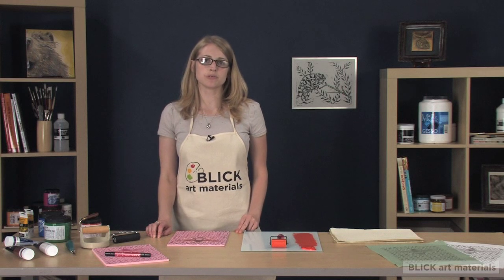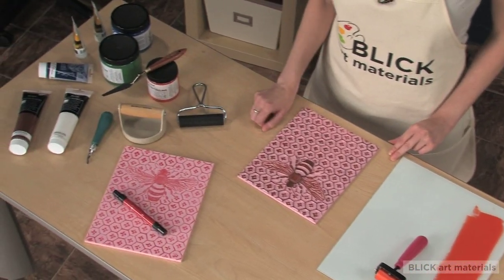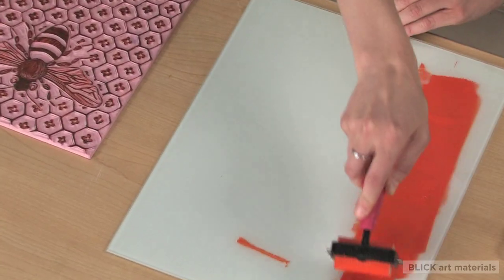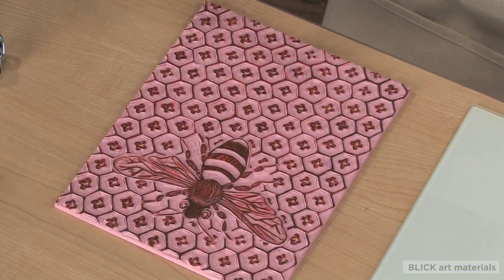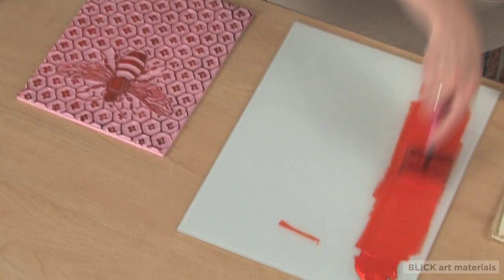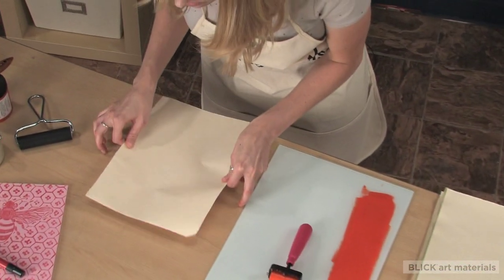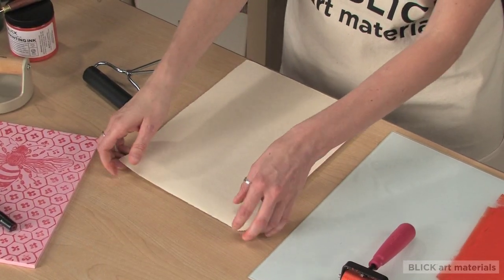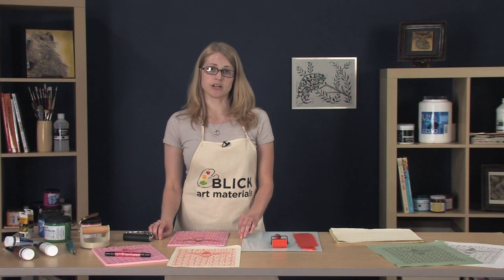Linoleum Block Printing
Block printing is a great way to produce multiples of the same image and allows for variation in color and backgrounds. In this video, Kati is using Speedball Speedy Carve Blocks and shows you the basics of linoleum block printing. She also provides lots of tips for a successful print. All the products in this video and many others are available at Blick Art Materials